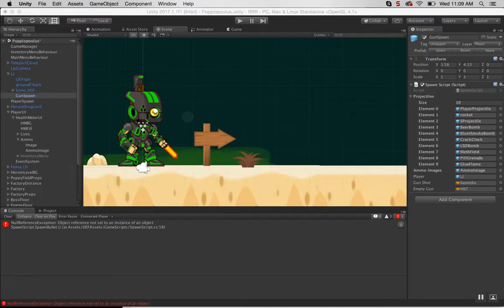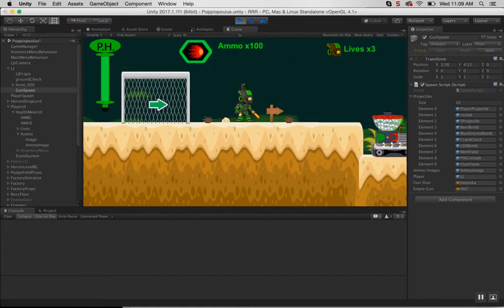GameObject Errors for instantiating from an array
WTH is going on?